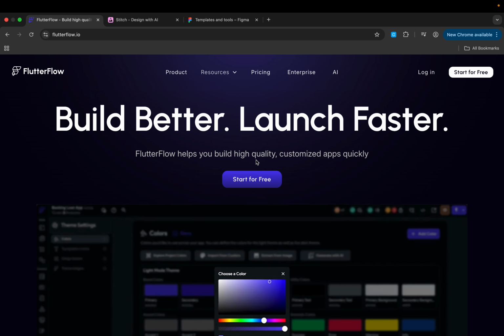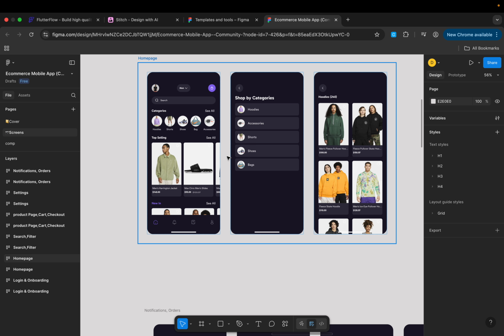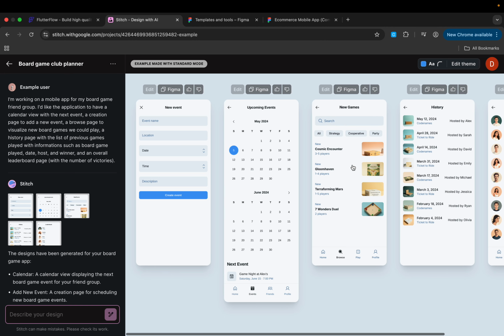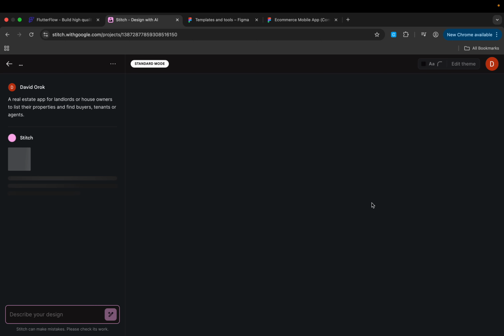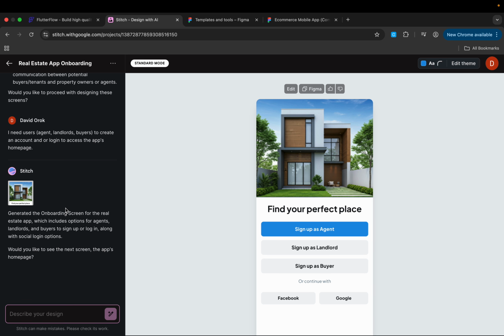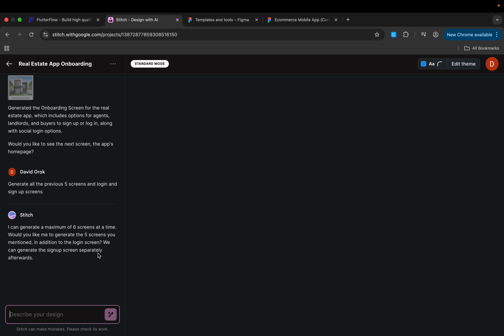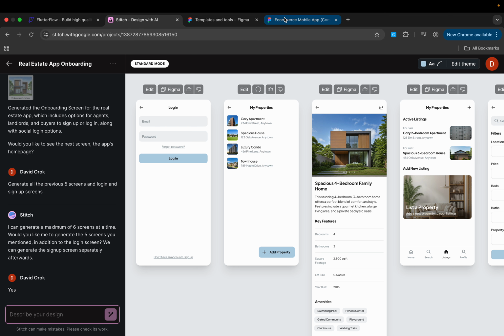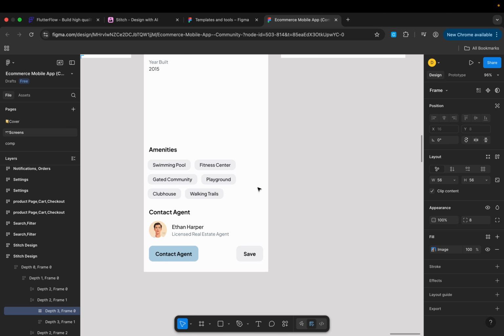For App Developers & Designers: Generate UI/UX designs using Stitch and Google prompts.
In this tutorial, you will learn how to use Stitch with Google and create UiUx designs for your mobile or web app project.